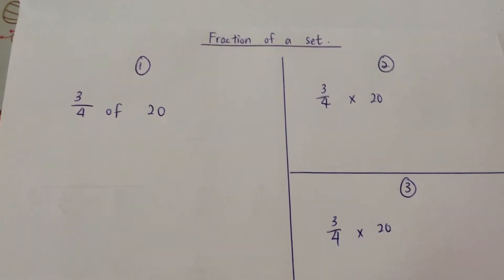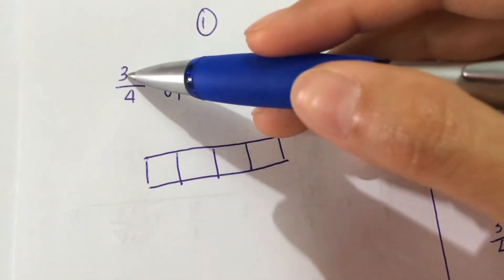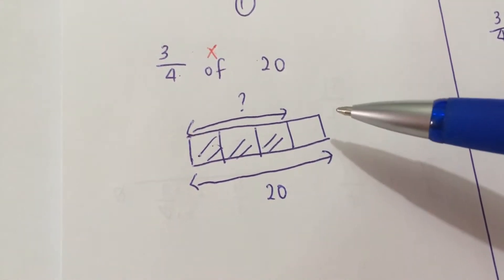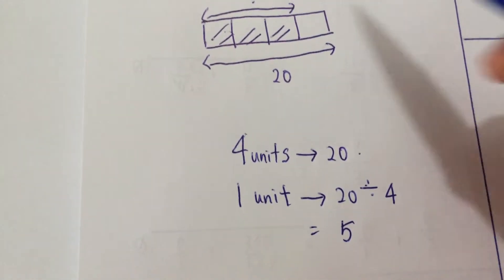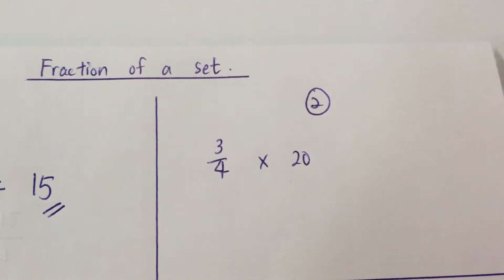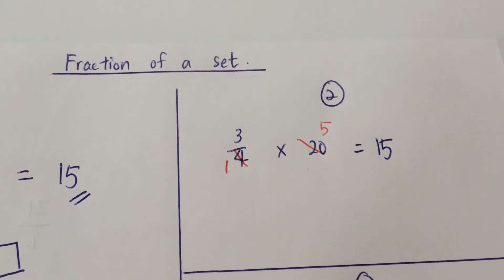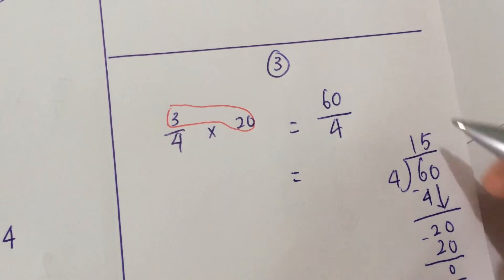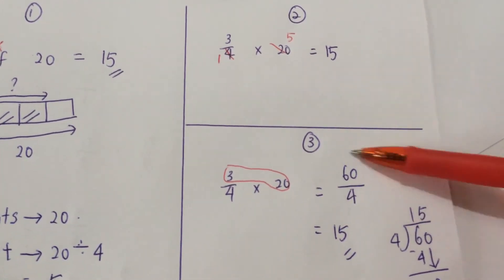Fraction of a set / how to multiply a whole number with a fraction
In this video, I show you 3 ways of finding the fraction of a set.